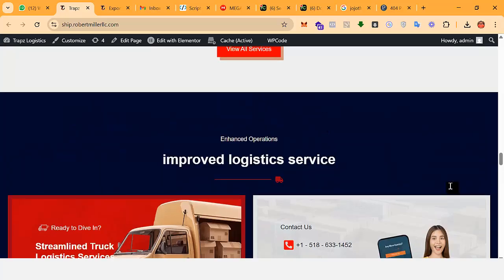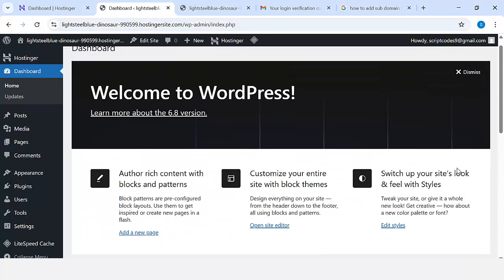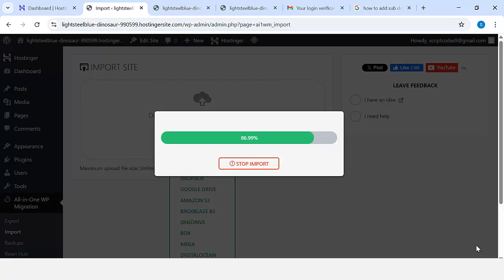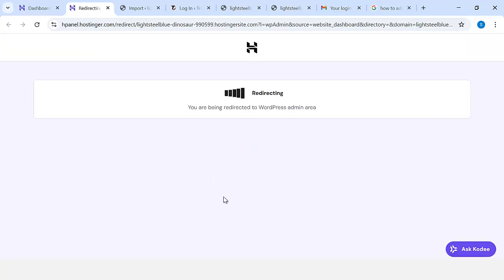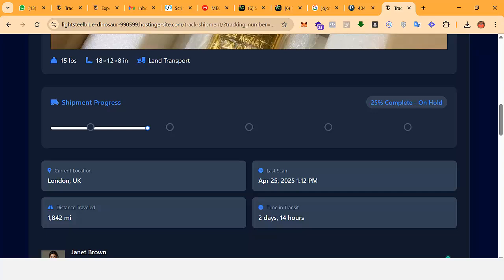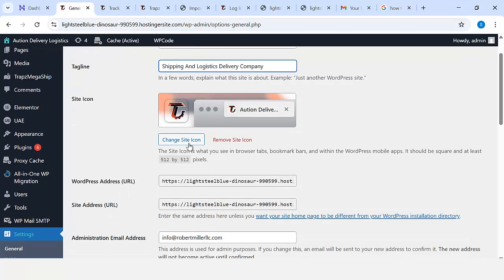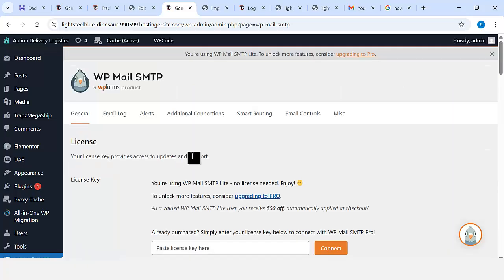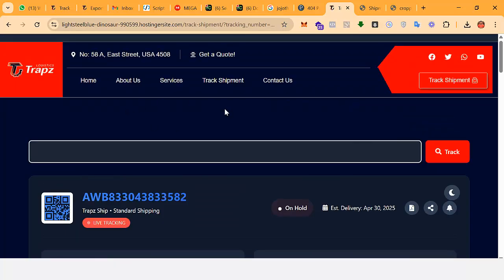How to create a COURIER LOGISTICS DELIVERY website script with WORDPRESS 2025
This step by step video tutorial will show you How to create a COURIER LOGISTICS DELIVERY website script  with WORDPRESS 2025

Click the Link to Send A Whatsapp Message to Get Script

🫵 Key Features:
✅ Real Location Shown on Livemap.
✅ Advanced Email Systems
✅ Tracking Number Auto Generator
✅  Package Photo
✅ Power Wordpress plugin to control backend
✅ Tracking History and Tracking updates
✅ Mobile responsive design
✅ Print Receipt
✅ Share And PDF features

All you need is to get this script used in this video, and a domain name and hosting

If you want access to this script and all the plugins used in thisd website then chat me on whatsapp.

GET IN TOUCH!

These videos are strictly for educational and training purposes, therefore I do not  guarantee that you will make as much more money like I do. I have been in the online business space for the past 9years and my results are typical.